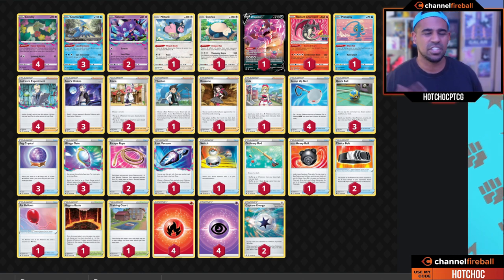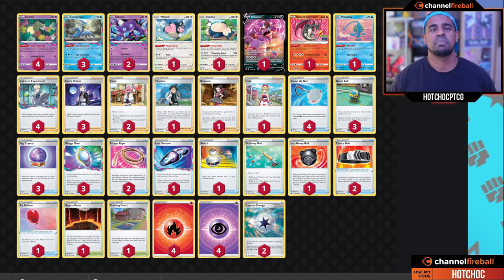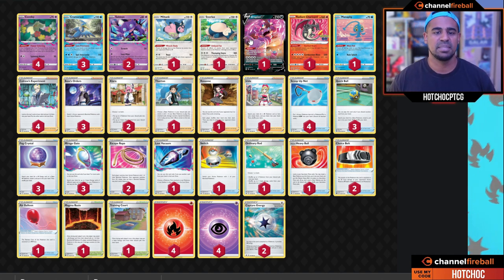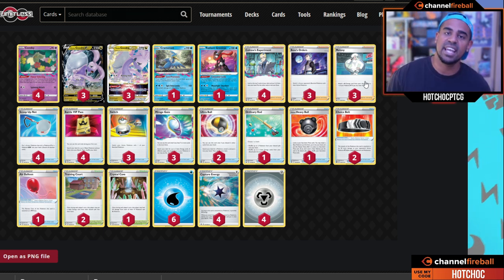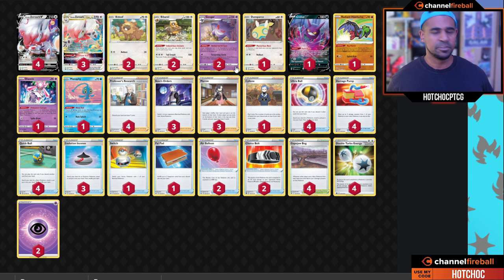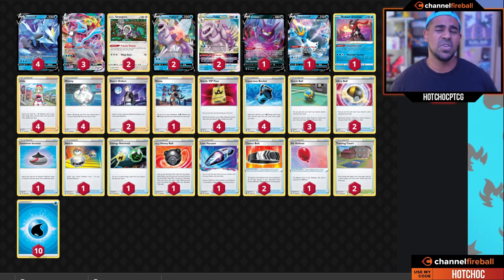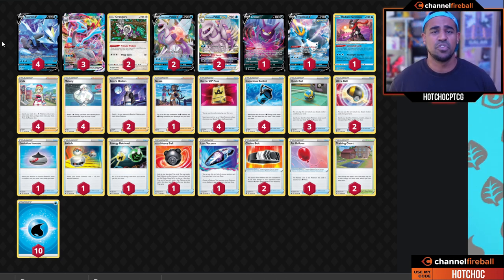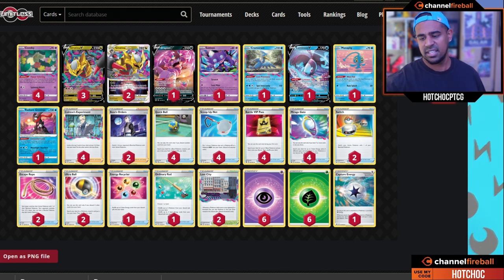The Top 5 Lost Origin Pokemon TCG Decks You Should Be Worried About!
Lost Origin is out now and the meta is starting to take shape! Make sure to keep these five decks on your radar for Pokemon TCG Standard!